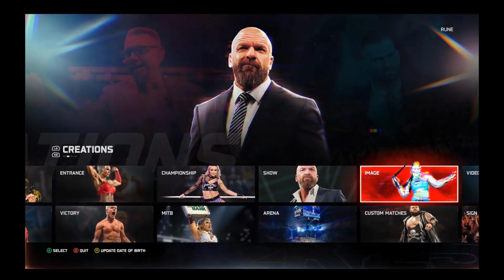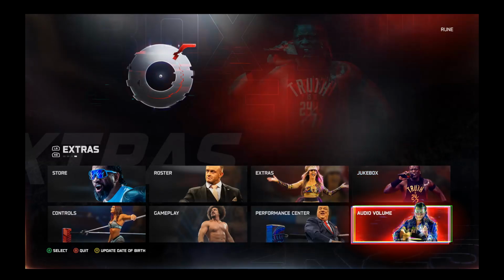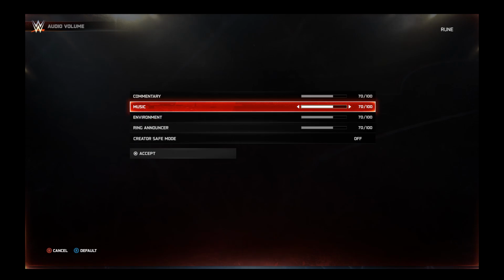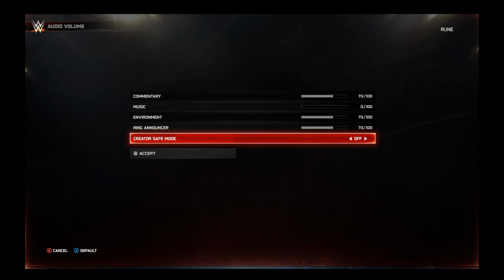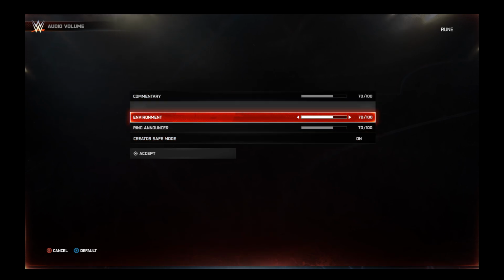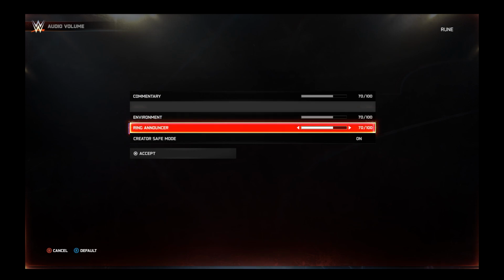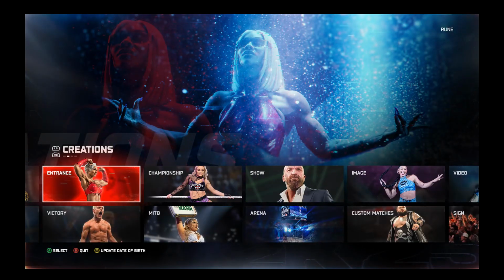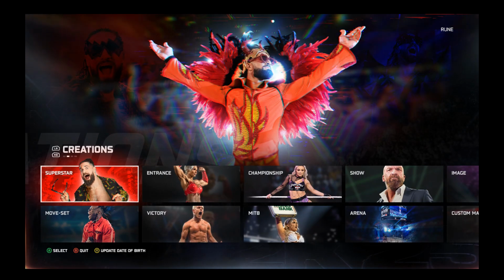How to Make WWE 2K25 Safe for Streaming – 2025 Guide